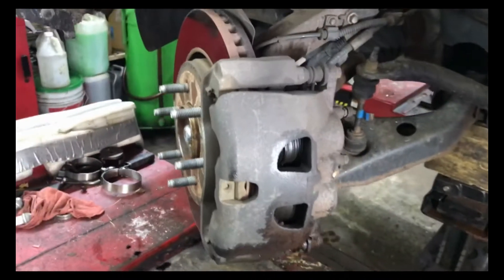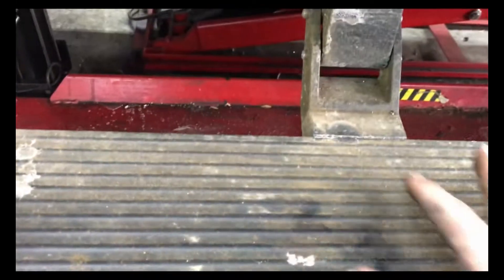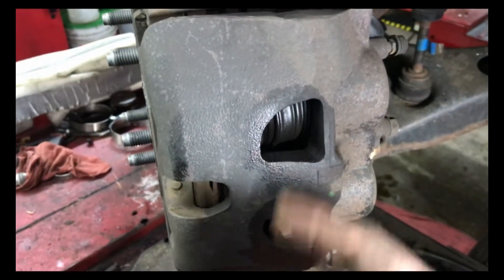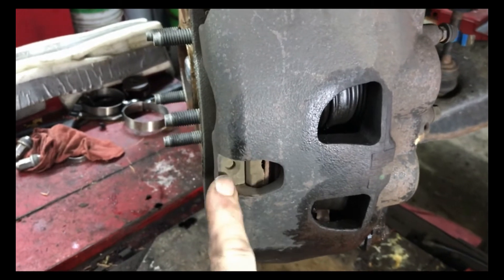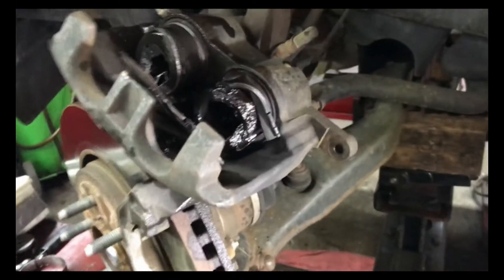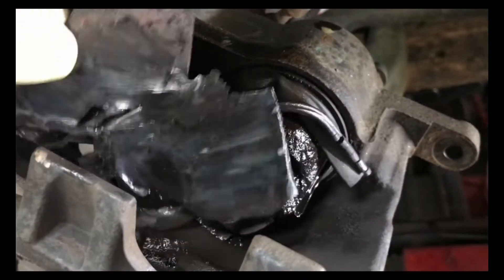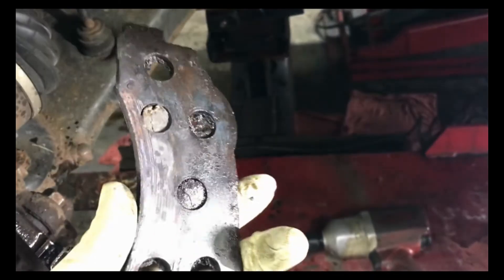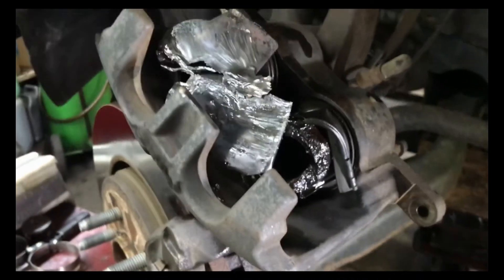2012 Ford F150 No Brakes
The calipar slides were free on this side so the f150 must wear out the inner pad first.